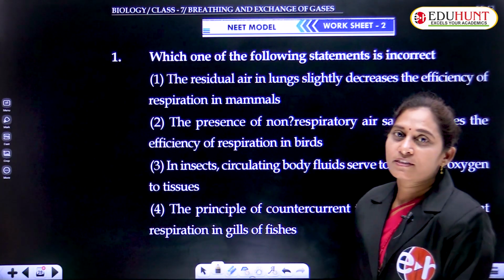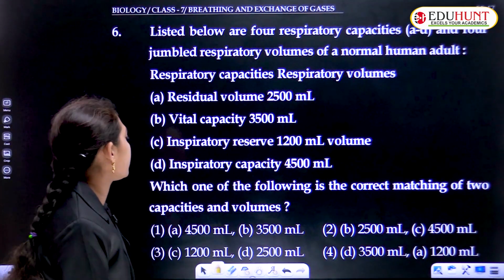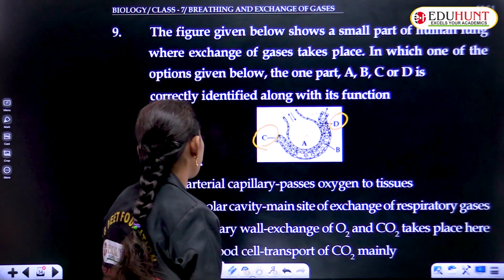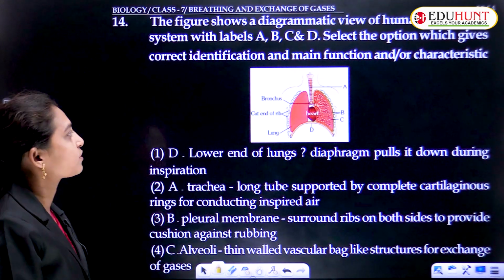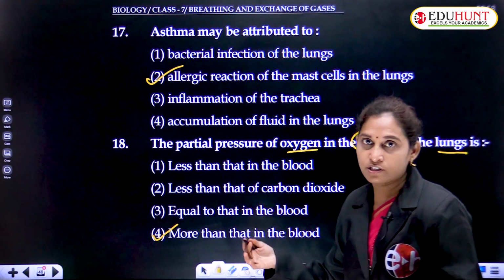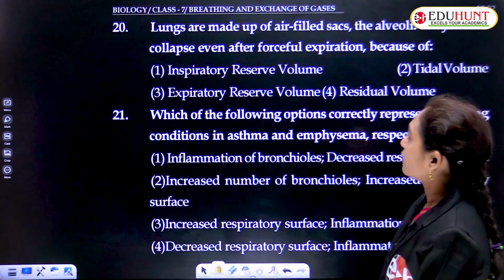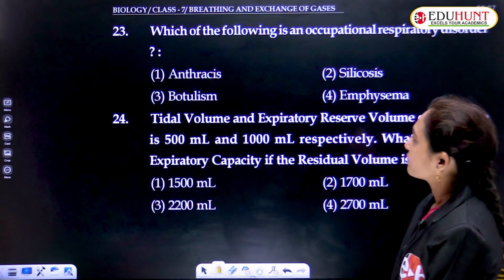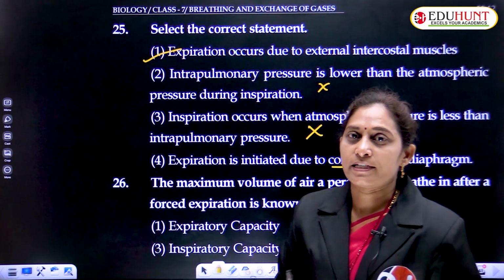16. Breathing And Exchange Of Gases | Neet Model WS-2 | Class-7 | Biology | EduHunt